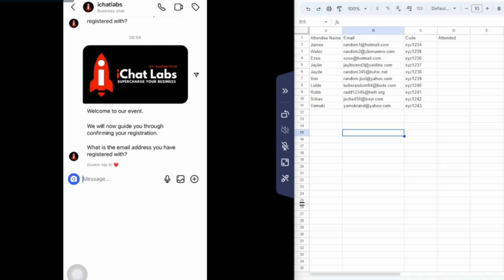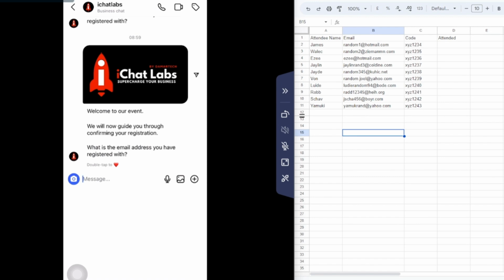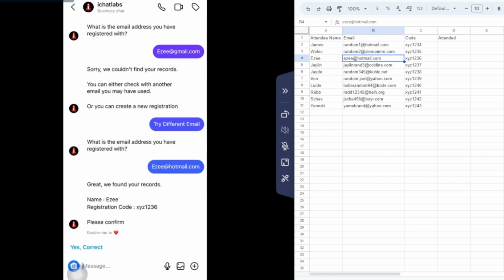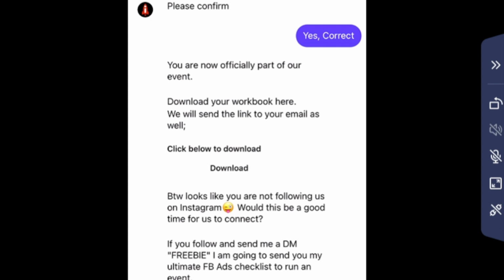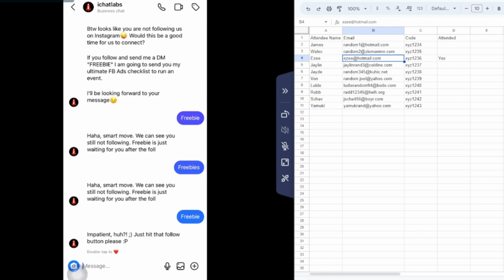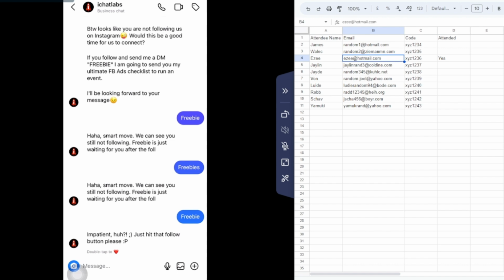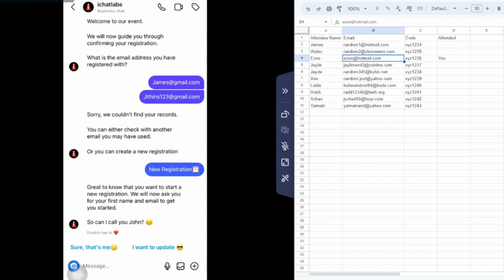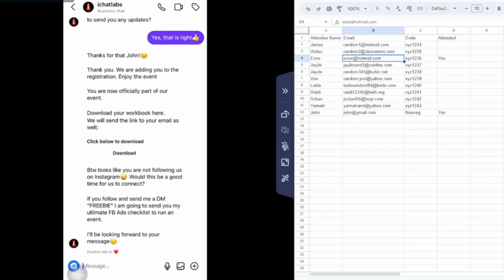Instagram event management bot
Welcome to the future of event management using Instagram! Presenting our innovative Instagram Event Management Bot, designed to revolutionize the way you handle events and engage with your attendees.

Gone are the days of manual check-ins and tedious registration processes. Our Instagram Event Management Bot simplifies everything, utilizing a user-friendly Google Sheet to seamlessly retrieve your event attendee list. When attendees scan a QR code, they are prompted to provide the email they registered with, and our bot quickly checks the database for their record. If found, a warm welcome is extended, and they are instantly provided with a download link to the event workbook.

But that's not all – our bot takes attendee engagement to a whole new level. It automatically checks if the attendee is following you on Instagram. This strategic move not only increases your Instagram following but also enhances your potential for reaching a wider audience for future events and creating targeted ads.

Even non-registered individuals can join in on the excitement! Our bot allows them to create a new registration on the spot, ensuring that no one misses out on the fantastic experiences your events have to offer.

Experience the ease and efficiency of managing events with our Instagram Event Management Bot. Say goodbye to manual processes and hello to streamlined check-ins, enhanced attendee engagement, and the growth of your Instagram following. With our bot by your side, your events will be unforgettable and your audience will be captivated.

Don't miss out on this game-changing solution. Try our Instagram Event Management Bot today and witness the power of automation and engagement in action. Get ready to elevate your event experiences and take your Instagram presence to new heights!